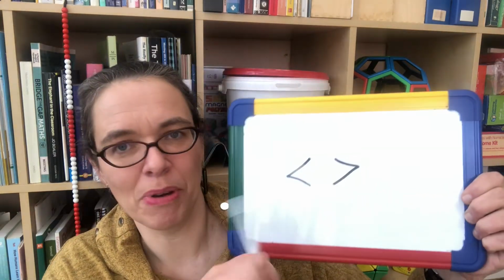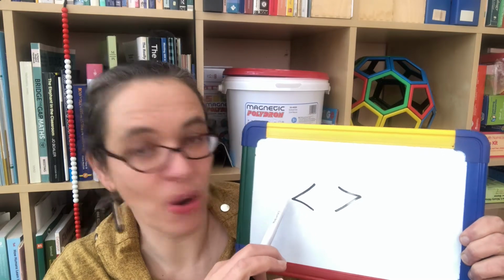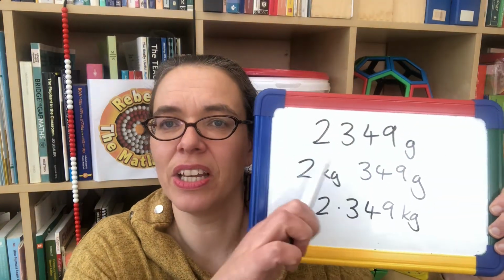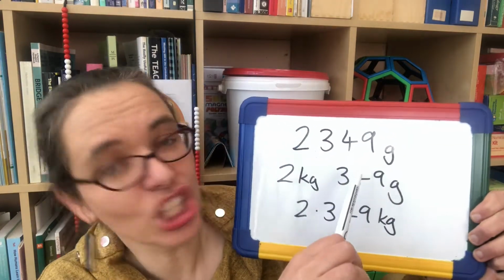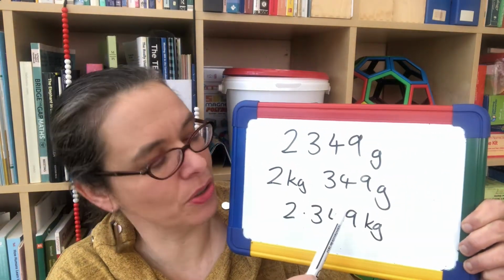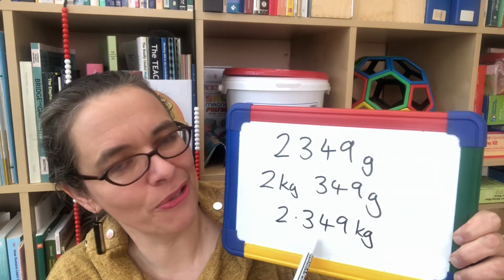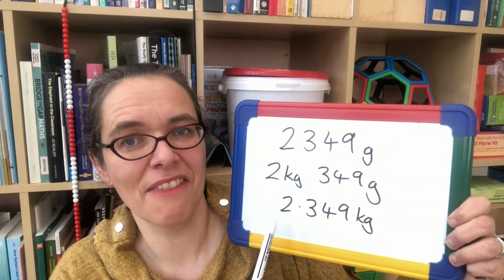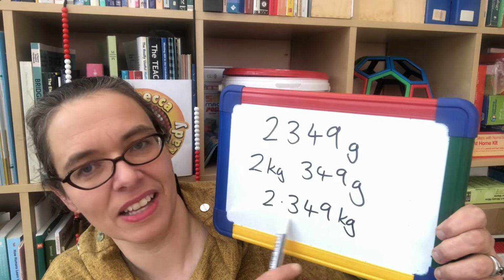Weight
What weight is
Units of weight (focus on g, kg, lbs)
Measuring weight
Weight activities
Calculating with weight
Extension activities